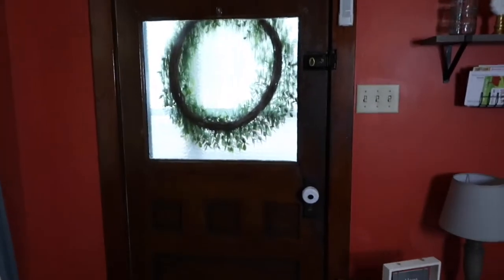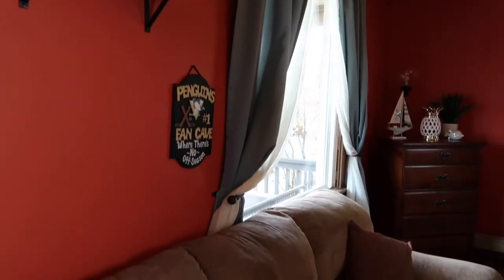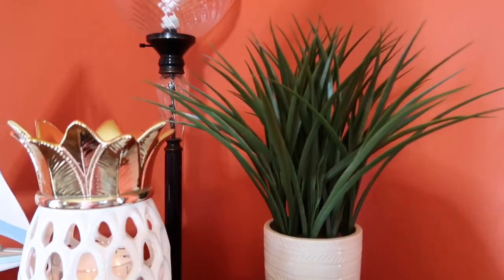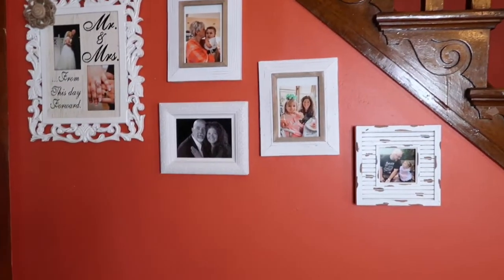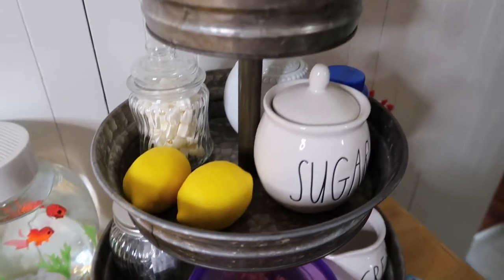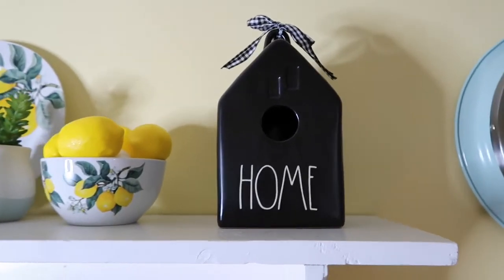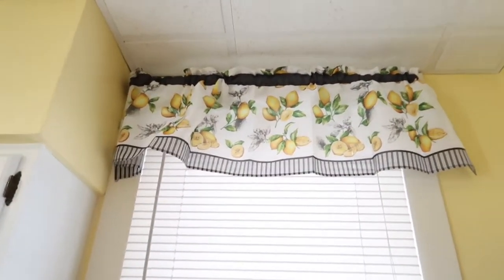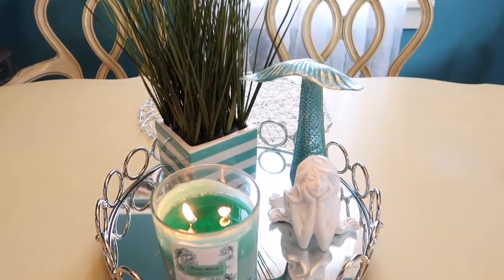🍋 ⚓️ SUMMER DECOR HOME TOUR 2020 | NAUTICAL DECOR | LEMON DECORATING IDEAS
Summer home decor tour 2020 | Decorating on a budget | Lemon decor 🍋| Nautical decor ⚓️
Hi friends! Here we talk about everything motherhood, lifestyle, and home related. 💓 -Kristen